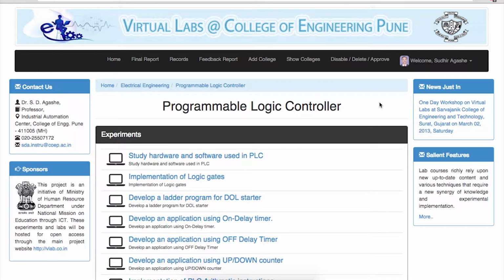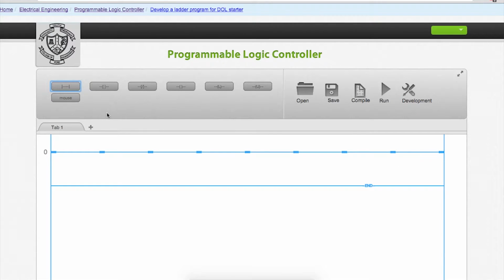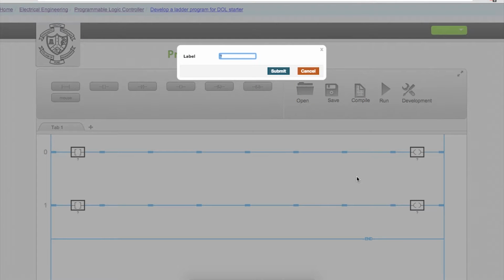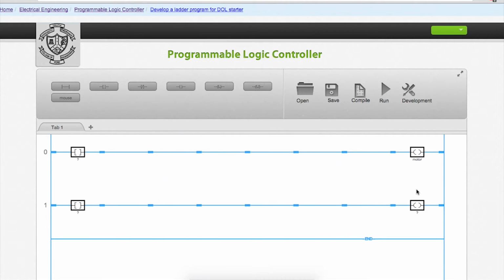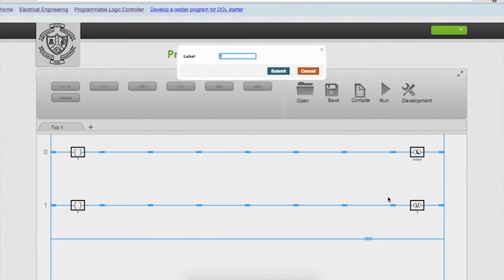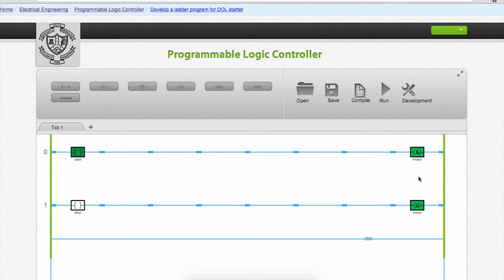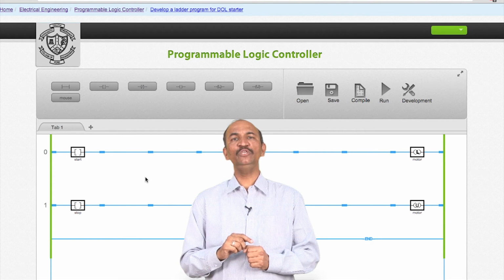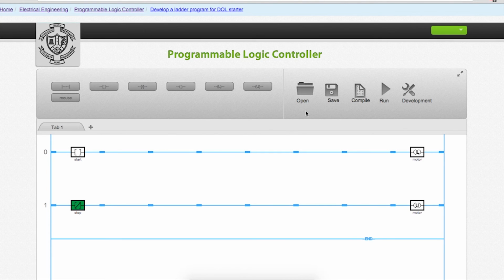Latch Unlatch 1